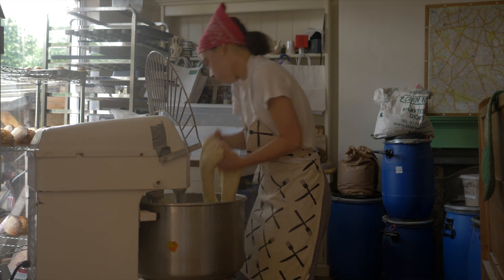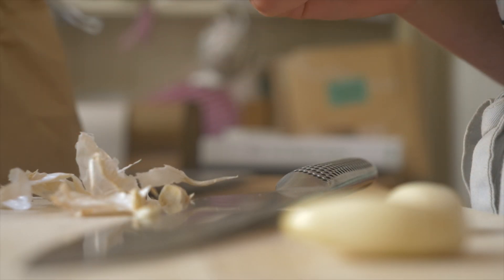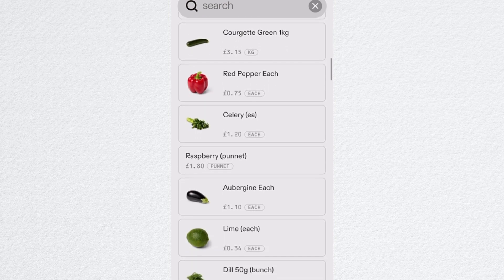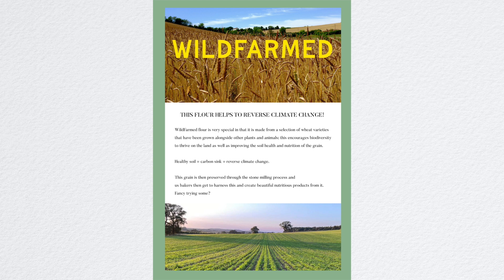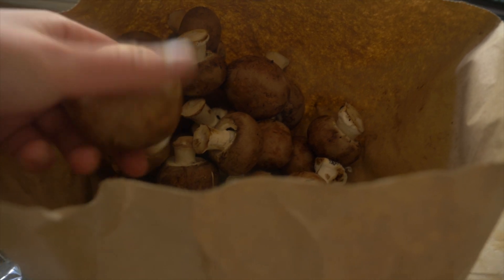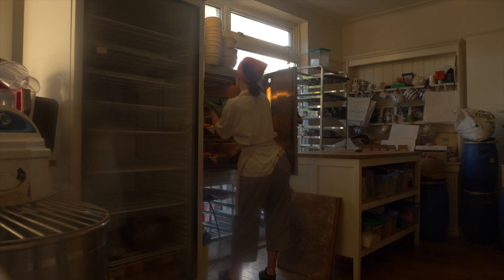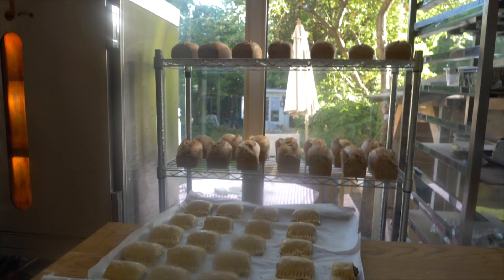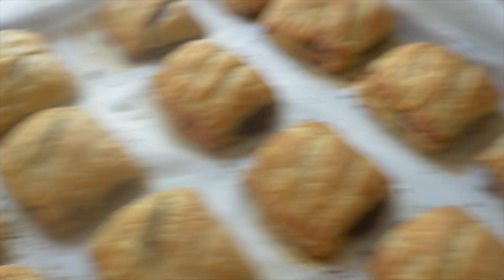MICRO BAKERY FLOOD, HOW I PREPARE FOR FARMER’S MARKET, VEGAN SAUSAGE ROLLS PATCHWORK VLOG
Hey guys, so we had a mini flood in my micro bakery a couple weeks ago! I'm also sharing how I prepare for my farmer's markets, where I order my supplies from and trying vegan sausage rolls for the first time. Enjoy! Lily x